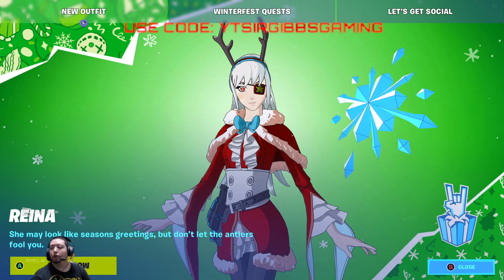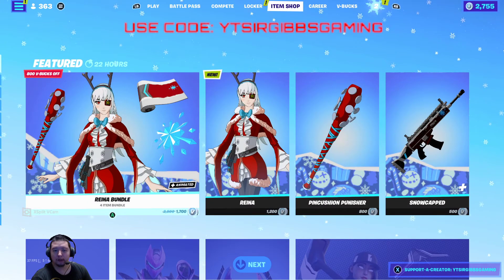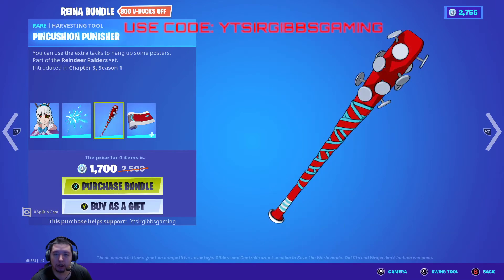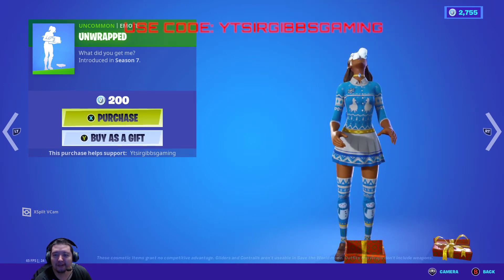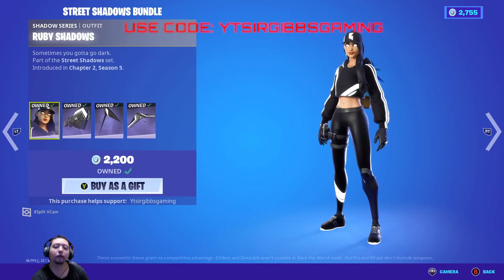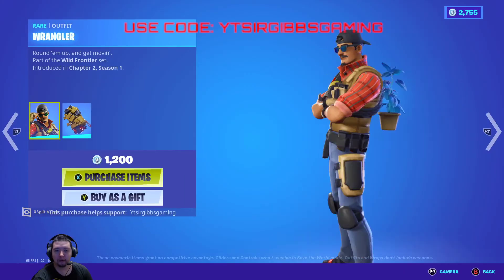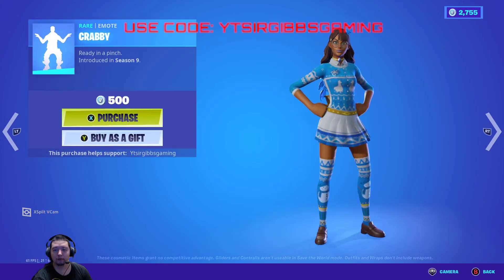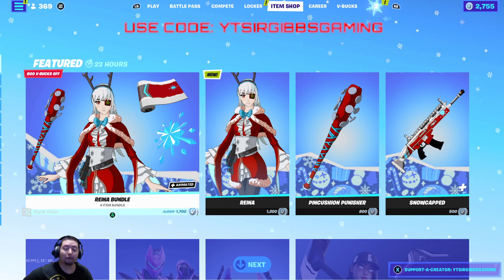REINA,ZONE WARS,STREETSHADOWS,WRANGLER,DARE,4XEMOTES FORTNITE WINTERFEST 12 18 2021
TIKTOK.COM/@USECODE_YTSIRGIBBSGAMING